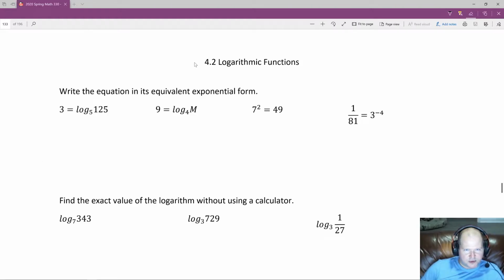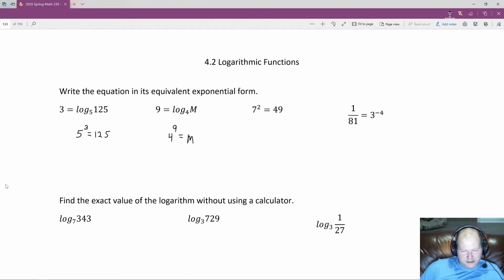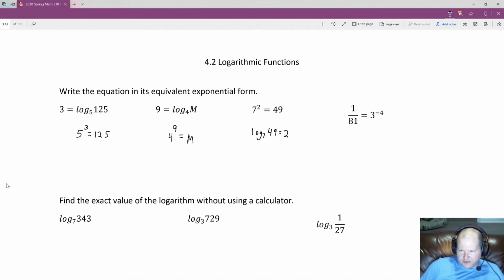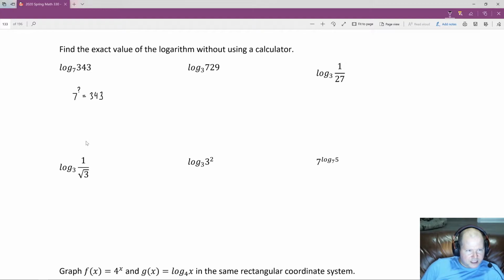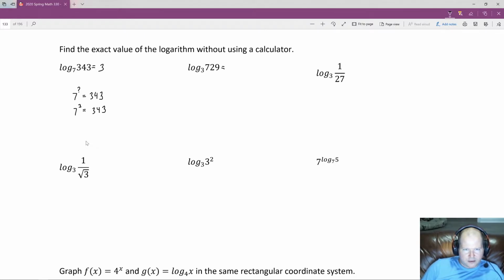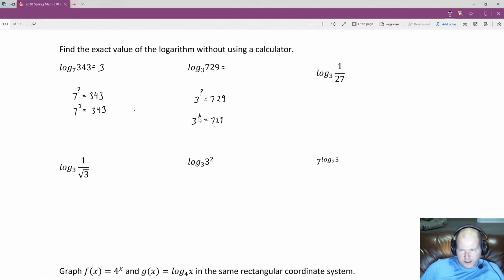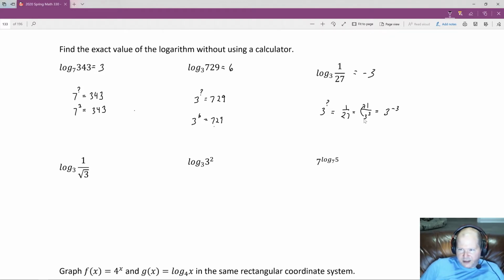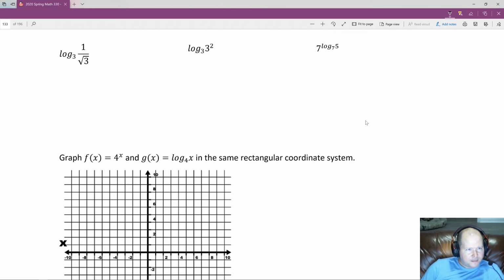Math 330 Corequisite 4 2 part 4